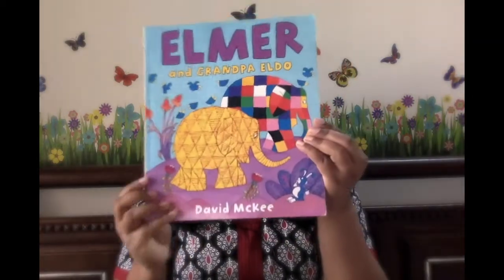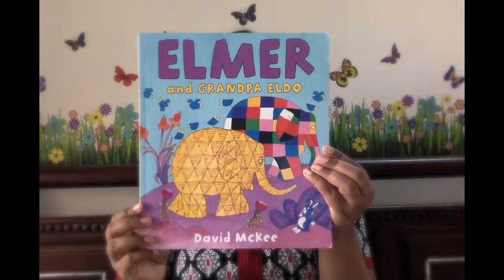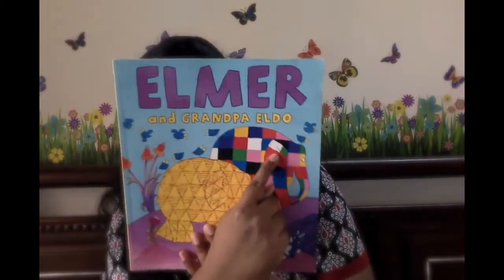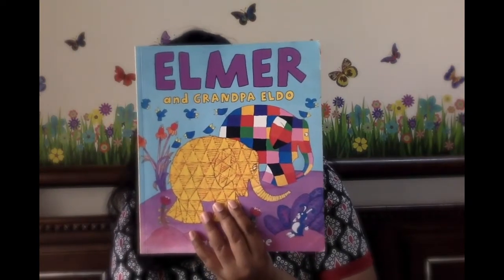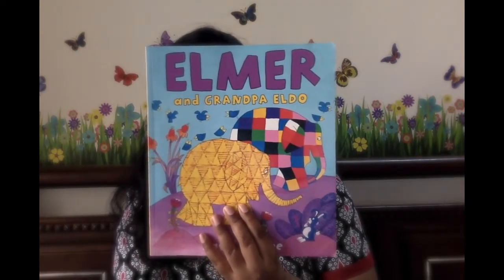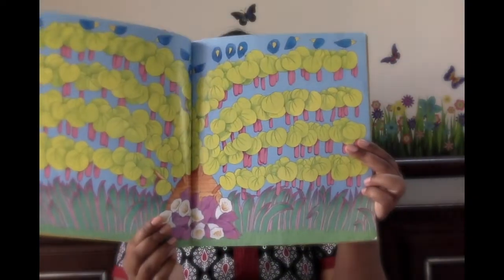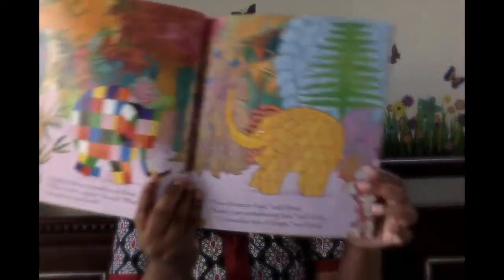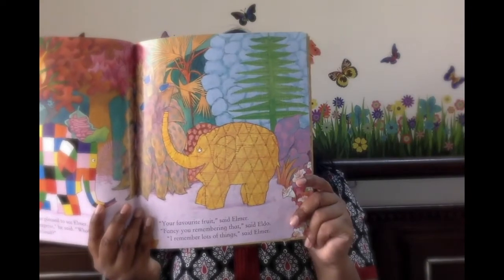What's Inside? || Elmer and Grandpa Eldo || Childrens Books || Stories for Kids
What's Inside? is a series where we get to know what the book is about and the storyline along with reading a couple of pages from the book. The first video of this series takes you inside "Elmer and Grandpa Eldo" by David Mckee published by Andersen Press. This is a cute and lovely book that has colorful illustrations which talks about importance of family relationships.

Suitable for children aged 4+.
Children's books come in a variety of genres, styles and sizes. Every publishing house, author and illustrator is unique and special in their own ways. It is important for every child to experience their work for improving their vocabulary, interpersonal skills, visual perception, imagination, creativity, cognitive development, focus, concentration and analytical thinking. That is the reason why Goya Tales aspires to work with a variety of publishers and authors.